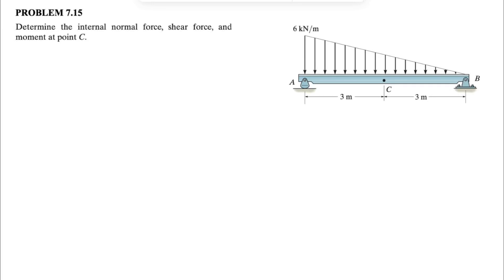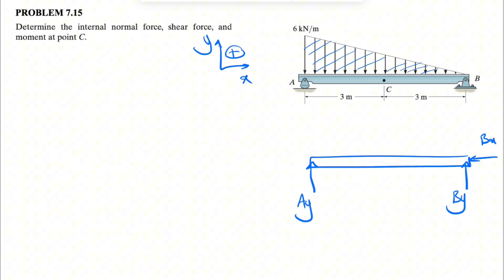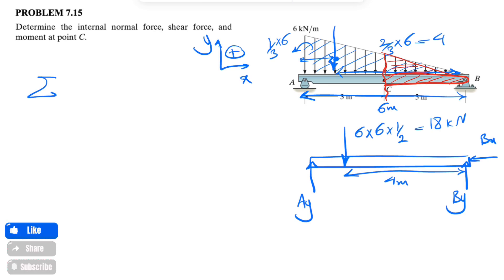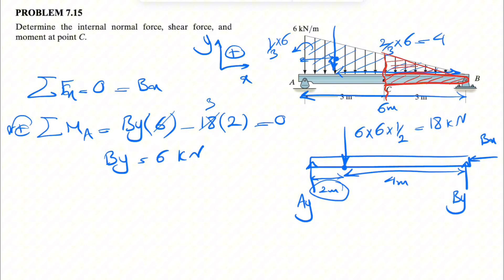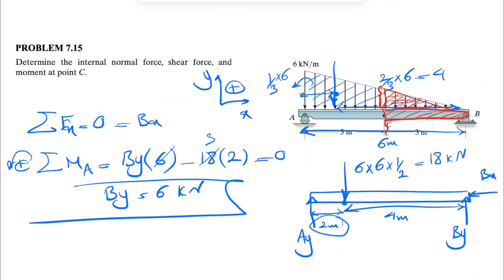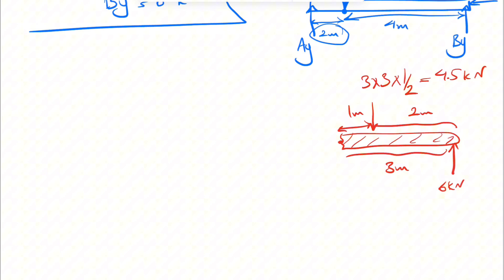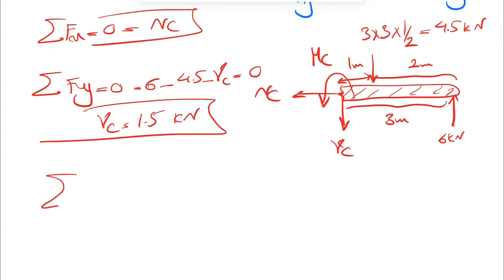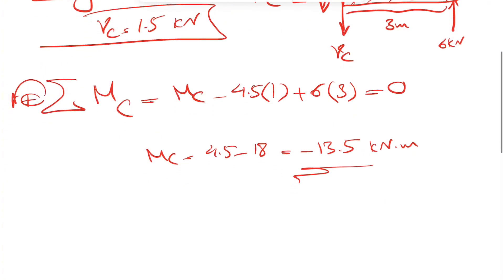Solved Problem 7.15 | Determine the internal normal force, shear force, and moment at point C.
Solved Problem 7.15 | Engineering Mechanics-Statics-14th edition-R.C. Hibbeler:

Determine the internal normal force, shear force, and moment at point C.